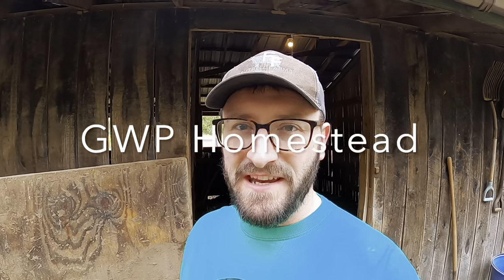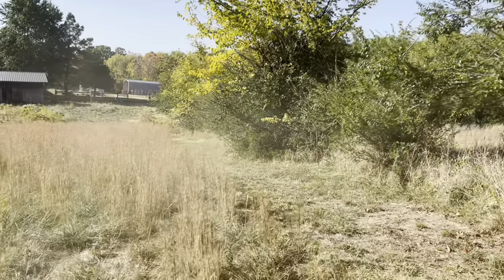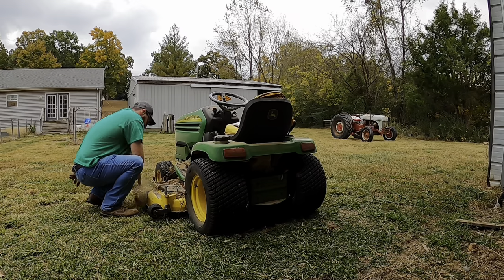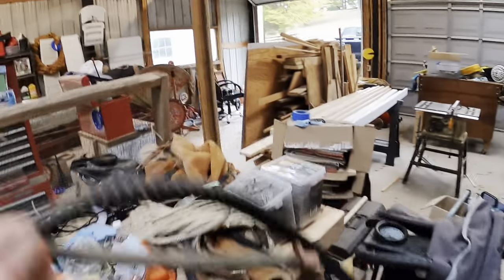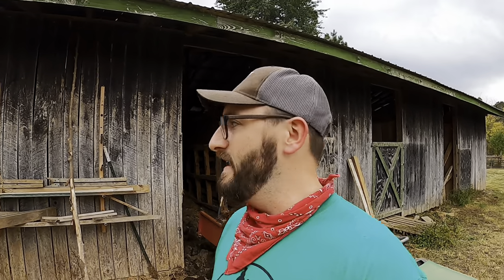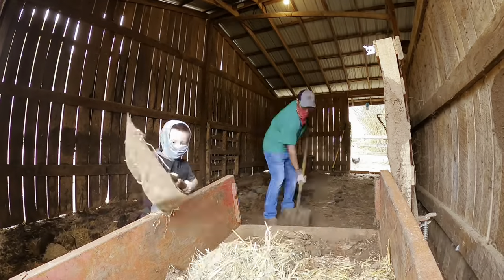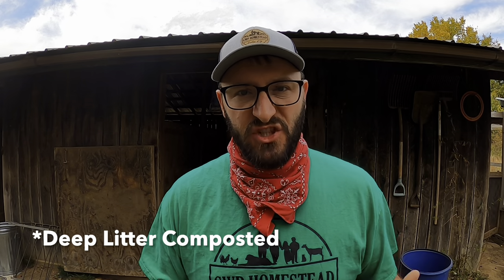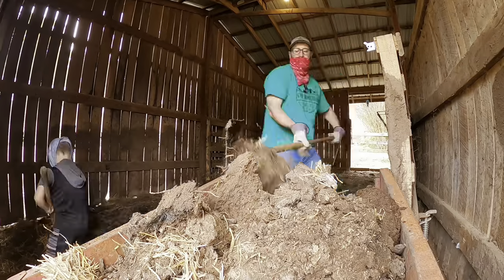I Should Have Never Let it Get Like THIS! // Deep Clean Barn Transformation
The beef steers left us an awful mess in the barn stall and I’ve put it off for long enough.  The difference is amazing and we saved some money in the garden, too.  Our family loves spending time together doing chores here on the homestead.

Up until it was time to go to freezer camp nothing went right with our beef steers this year.  At the end of that adventure we put some delicious beef in the freezer but we were also left with an incredible mess.  I refused to address this during the heat of the summer but with fall here and winter fast approaching I can’t put it off any longer – it’s time to get this barn clean.

Over the course of several days our family worked to scoop the floor and clean the walls so that our dairy goat herd and our livestock guardian dog, Virgil, will have a nice, warm, dry place to shelter this winter.  During this process we realized that we accidentally deep litter composted this stall; nearly everything we scooped was ready to be added to our garden.  It was not our intention to do this (and I wouldn’t necessarily recommend doing it yourself) but in the end we did save quite a bit of money on dirt as we work to get our whole garden ready for next spring.

Coming up real soon we’ll be expanding the feed room/milking parlor for our dairy goats as kidding season kicks off in just a few short weeks!  We also hope to fill our freezer with fresh venison as deer season comes around here in Kentucky.  We hope you’ll join us on our future adventures!